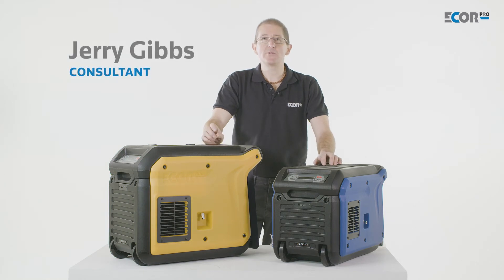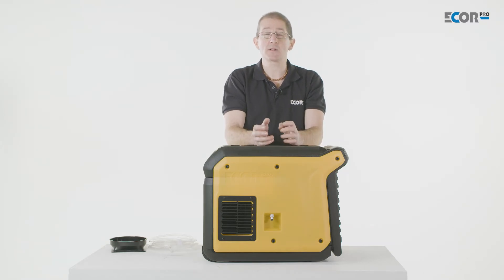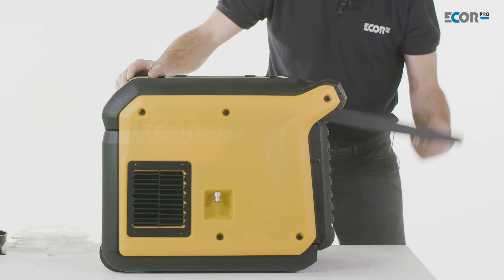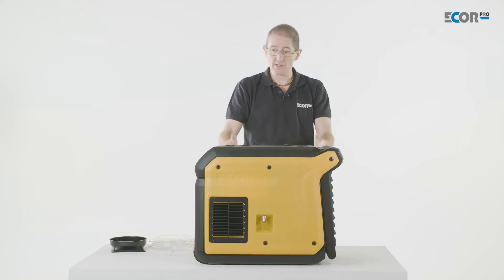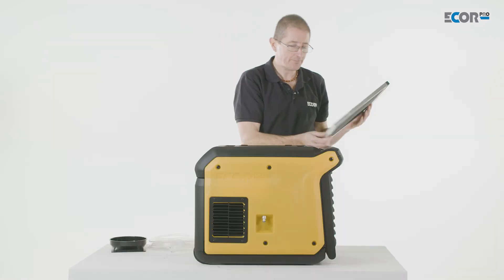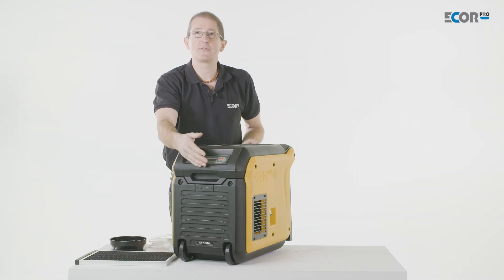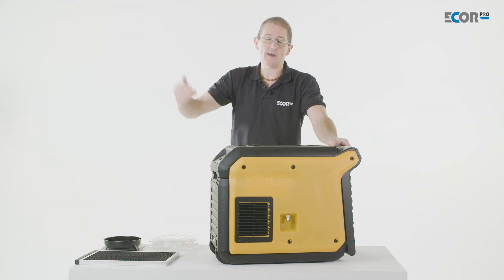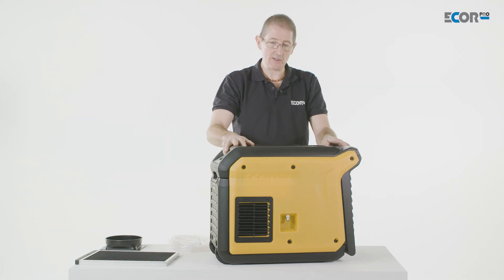Mid sized refridgerant restoration dehumidifier using LGR Technology [EPD170LGR Overview]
European 220V/50 Hz 580W 2.6A(R290 refrigerant) or North American 110V/60 Hz 720W 6.5A (R410a refrigerant) alternatives.  Floor standing on 4 feet with 2 wheels and drag folding handle. Stackable refrigerant dehumidifier,  rotor moulded plastic casing with electronic controls.  Side air outlet can be ducted to focus dry air;  over 170 Pints / 95 litres maximum extraction at maximum temperatures and humidity.  Power rated at  – Operating range from 4°C/40°F up 38°C/100°F.  Integral pump with  maximum  water height of 11ft / 3.5m.  One fan speed with 420 m3/hr / 247 cfm air volume capacity. Sound rated at 55dB. Hose length 40ft / 12m cord length 15ft / 5m